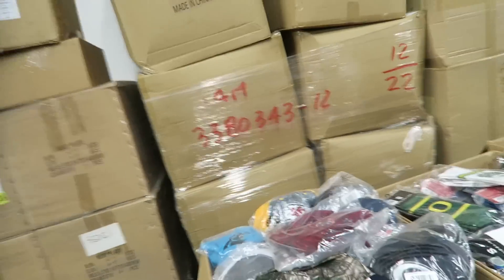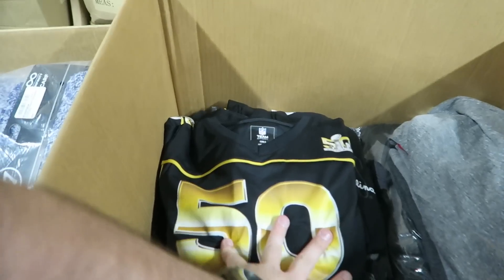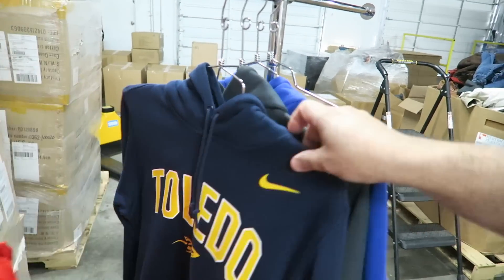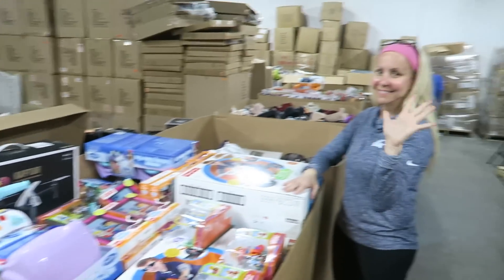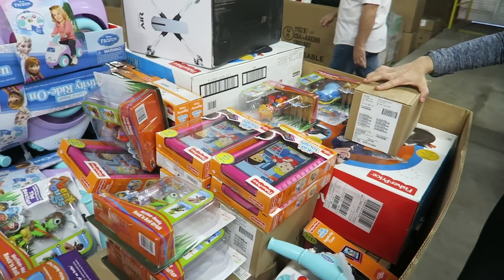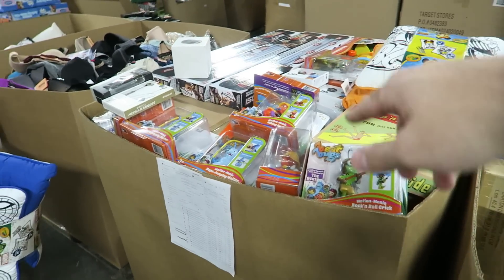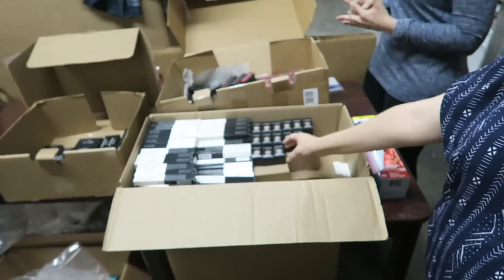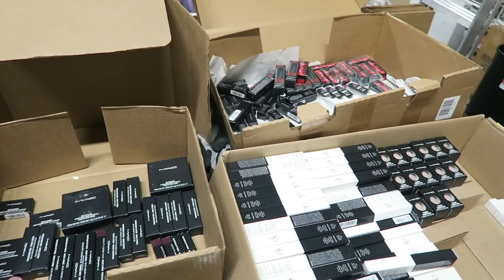Big Profit Pallets for eBay & Amazon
Big Pallets, Big Profits for Ebay, Amazon & Poshmark.

Love what I do? Want to help with future videos & content?

Need Supplies or Equipment for Ebay, Amazon , Poshmark or Youtube?

MY actual setups are below.  Get yours using the links next to item.

Photo Light Box
Photo Background Paper
Photo Background Stand

Want to join the VIP Reseller Facebook group which includes, bolo lists, 1 on 1 coaching, dedicated email help, store sharing & store reviews?

MY EBAY STORE

Facebook.com/Rockstarflipper
Instagram.com/Rockstarflipper
Twitter.com/Rockstarflipper